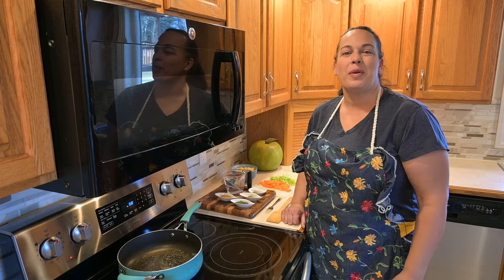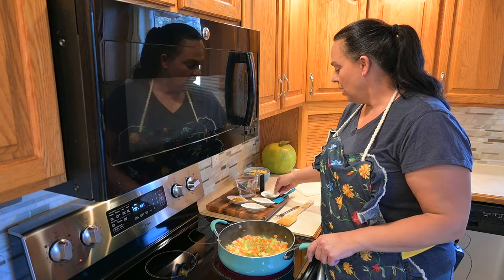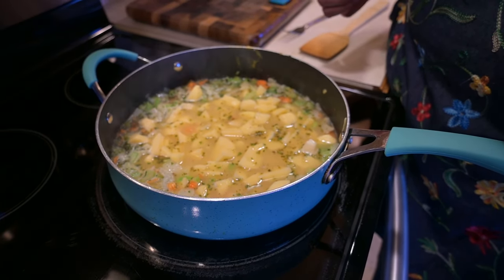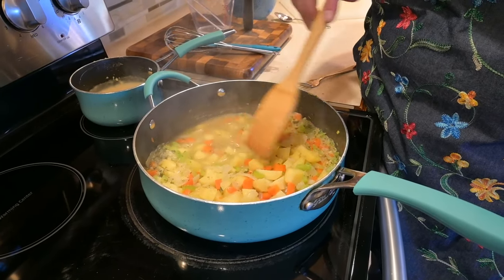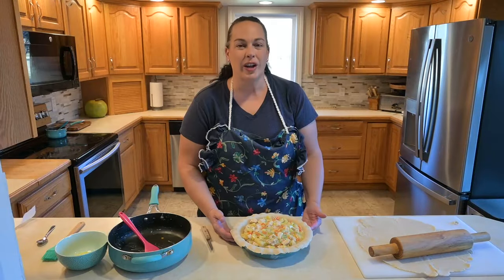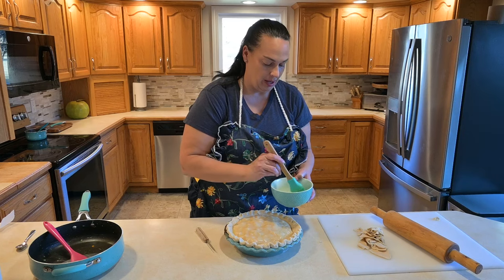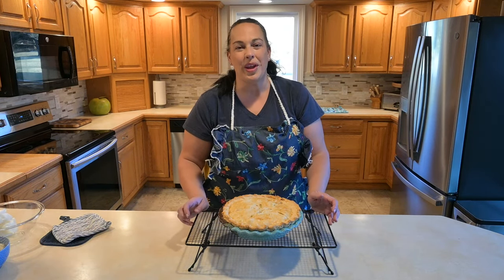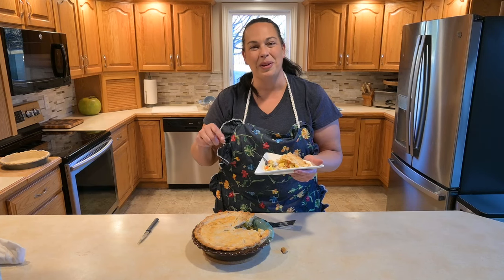Homemade & Delicious Chicken Pot Pie with Recipe & Directions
This chicken pot pie recipe is one of our family's favorite dinners. Video includes how to make the pie filling with either chicken or turkey and tips for making this yummy dinner for your family. Recipe and directions at end of video or can be found